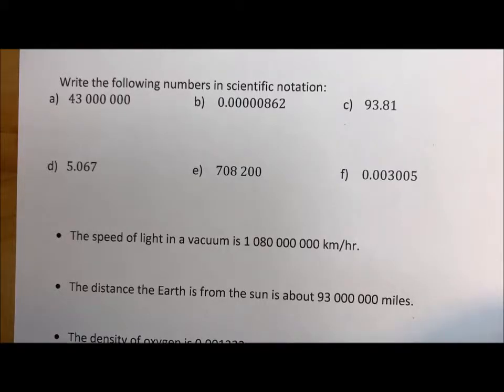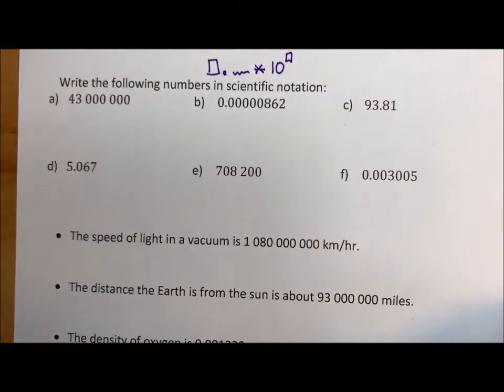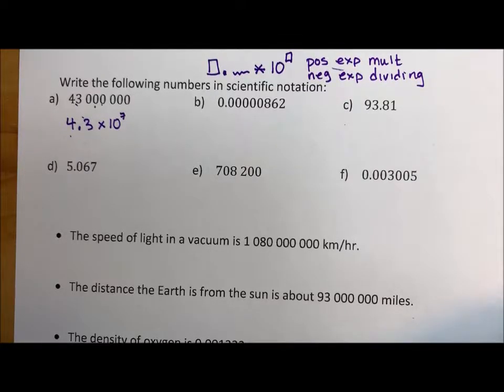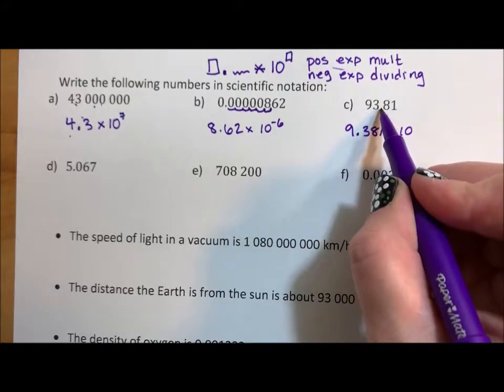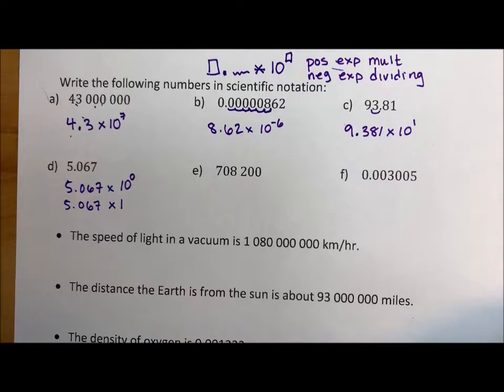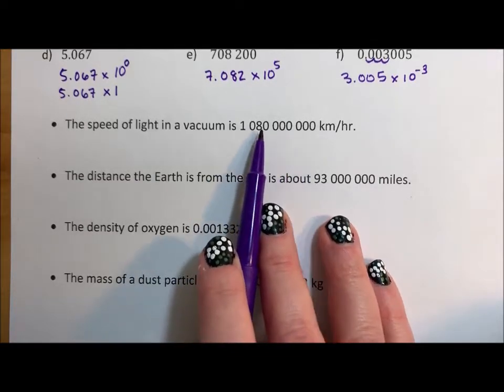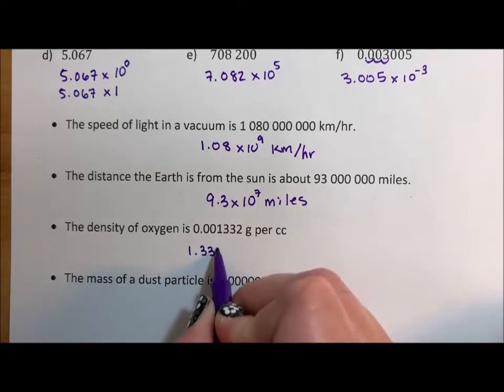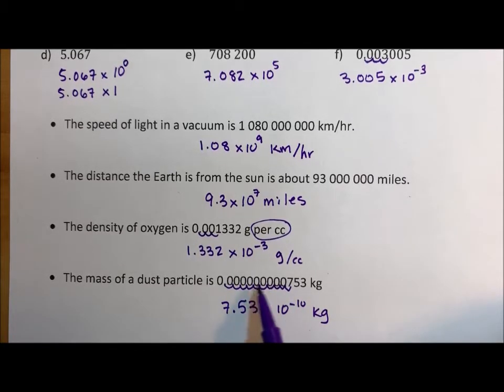Scientific Notation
This video introduced scientific notation and shows how to convert standard notation numbers into scientific notation.